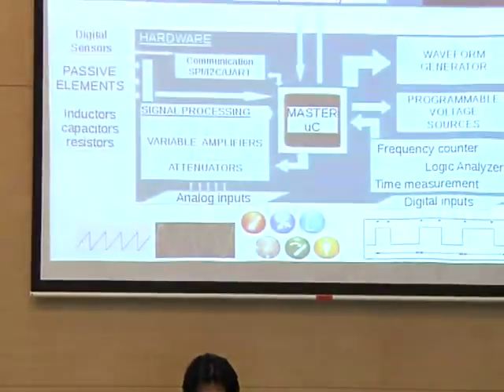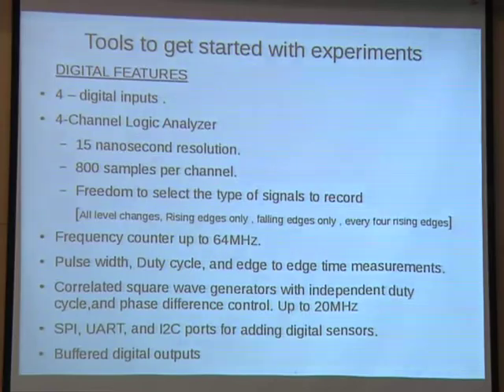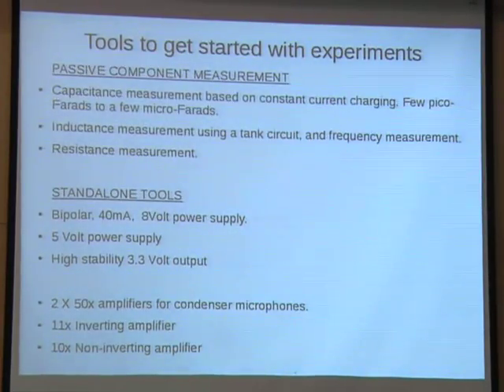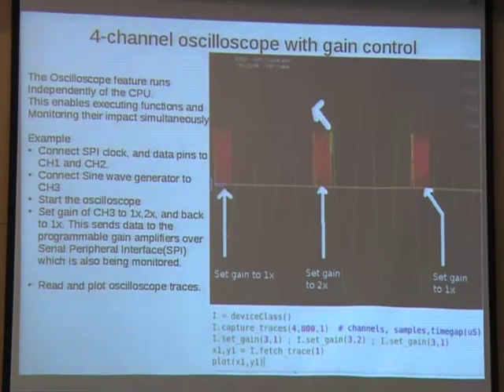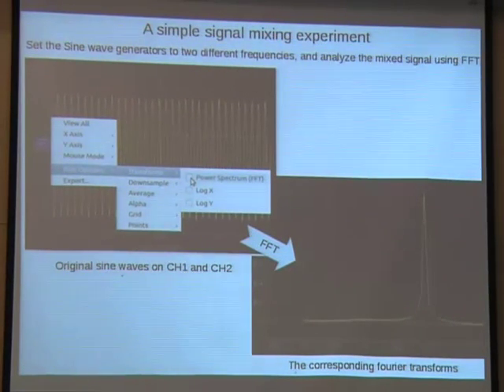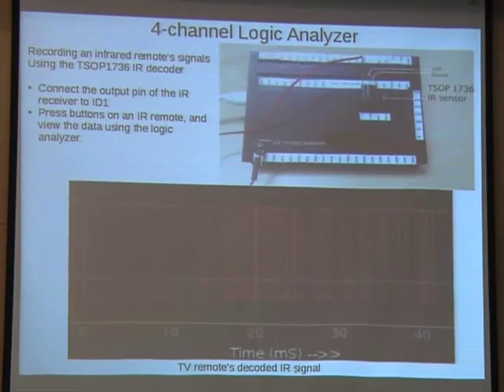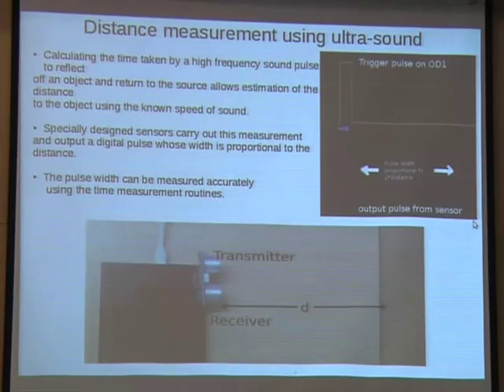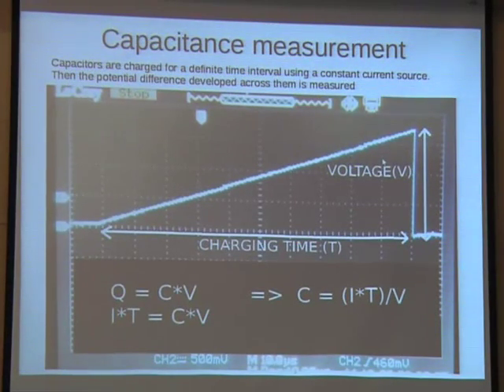Python Powered Scientific Instrumentation Tool - Jathin Bhagavathi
Speaker : Jathin Bhagavathi
Topic : Python powered Scientific Instrumentation Tool
Conference Name: SciPy India 2014(International Conference on Python for Education and Scientific Computing)
Location : IIT Bombay, Mumbai, India